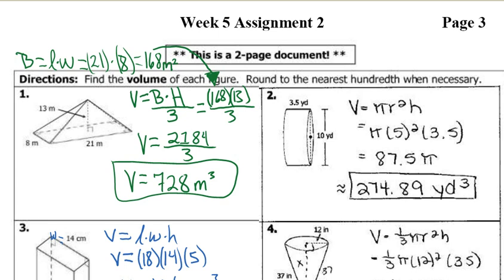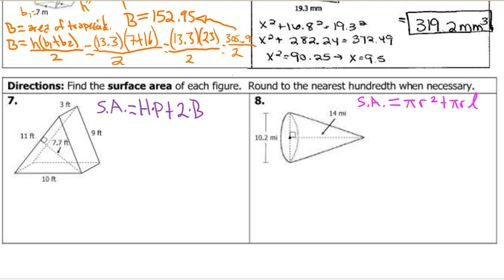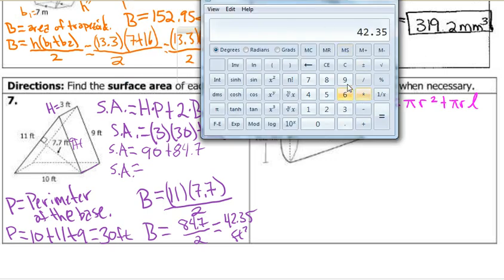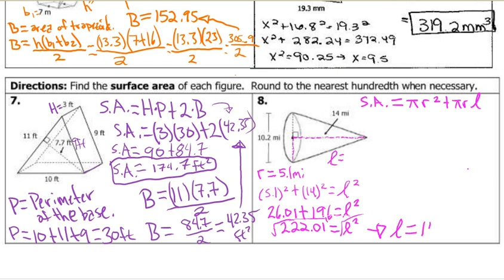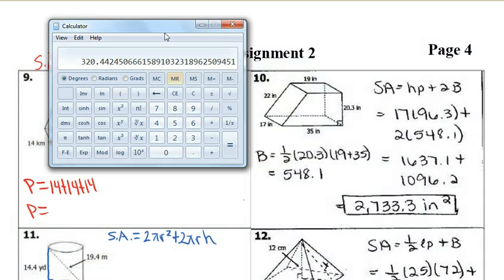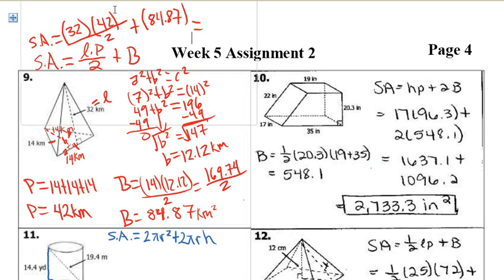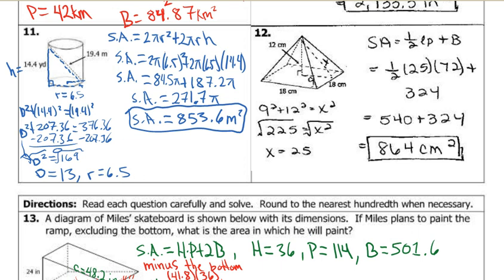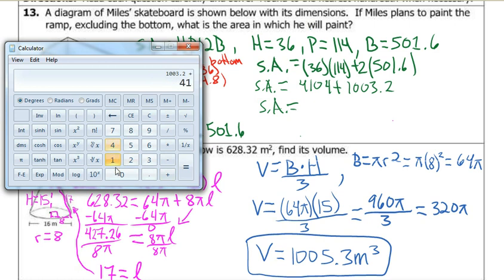11_W5A2N1-9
Review over Volume and Surface Area of Prisms, Cylinders, Pyramids and Cones.